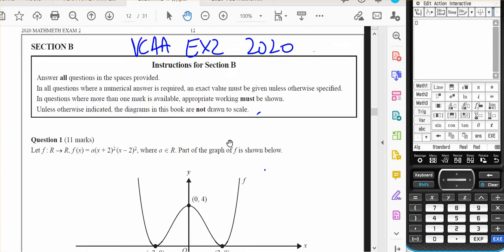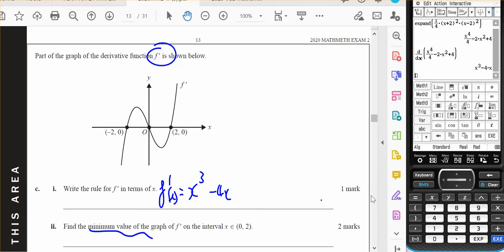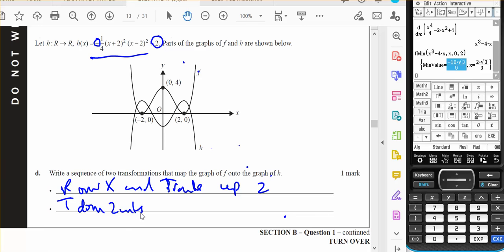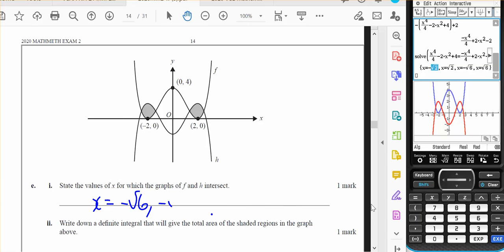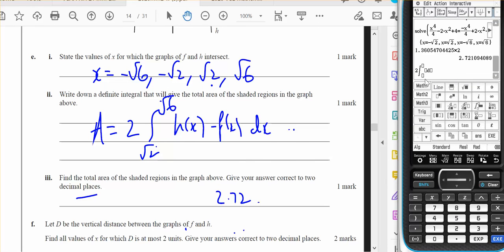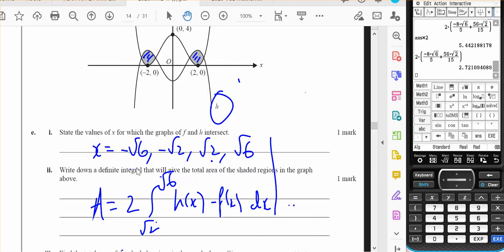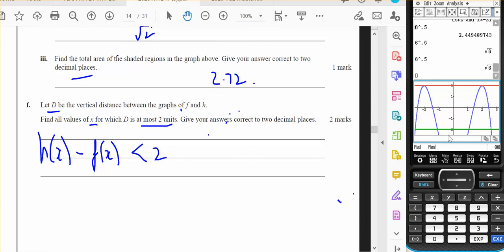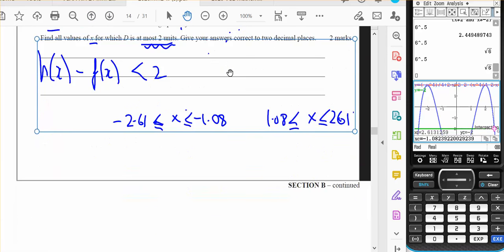mm34 VCAA 2020 Exam 2 Q1